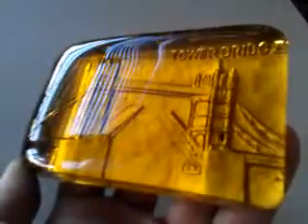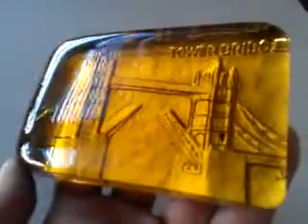VERY UNUSUAL EDWARDIAN ERA AMBER GLASS LONDON TOWER BRIDGE SOUVENIR PAPERWEIGHT.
Currently for sale on eBay. Please visit: